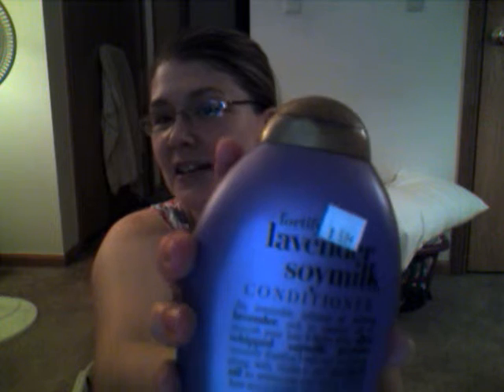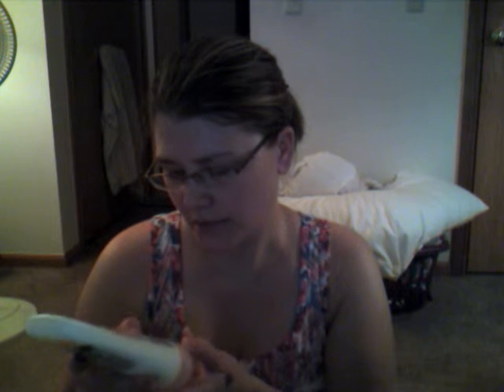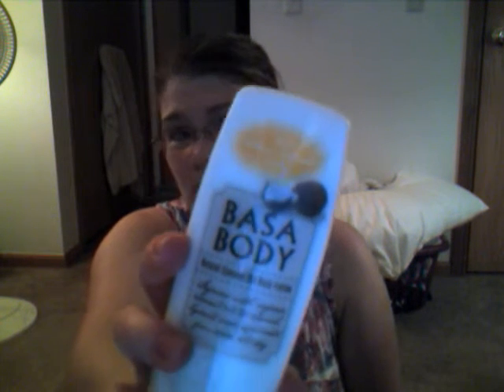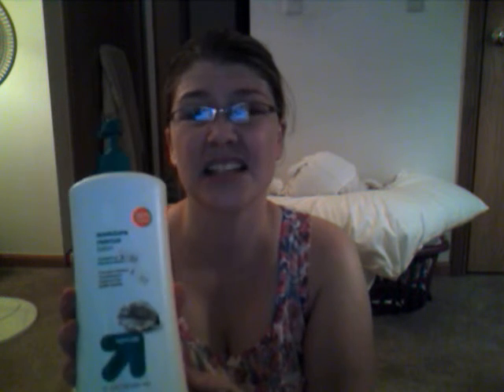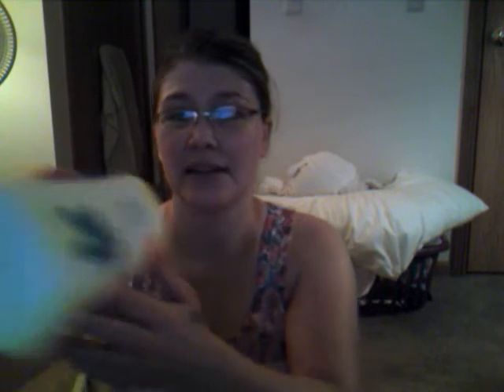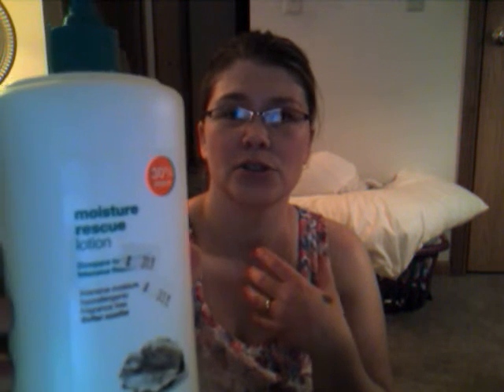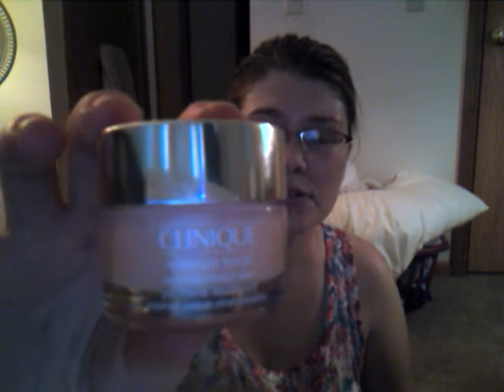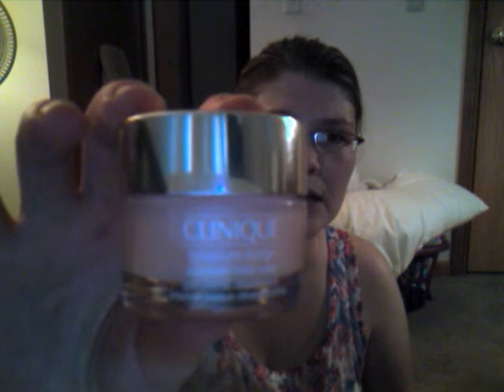skin care products/ sensitive skin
products for sensitive skin/ and or comb. skin types!!!